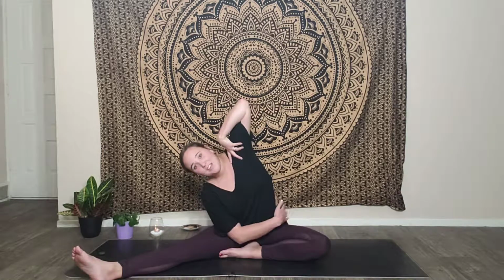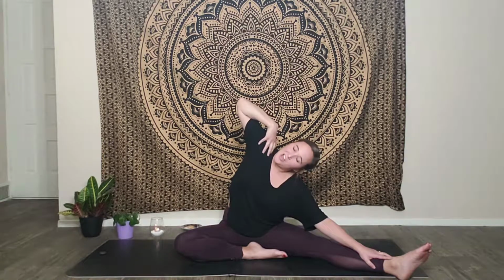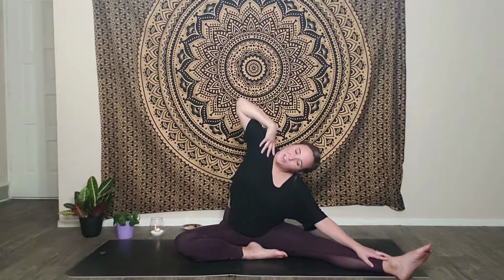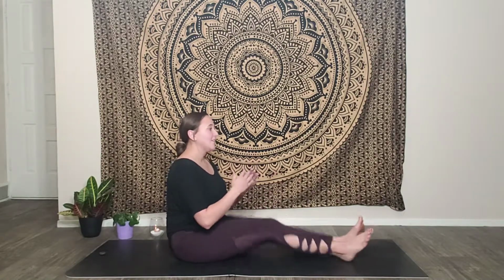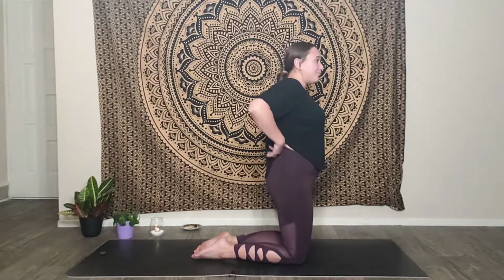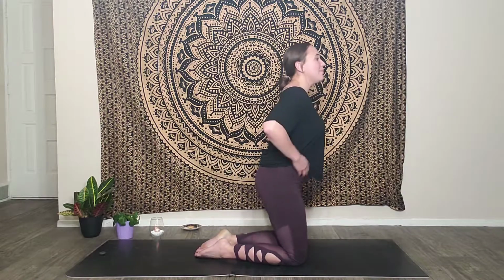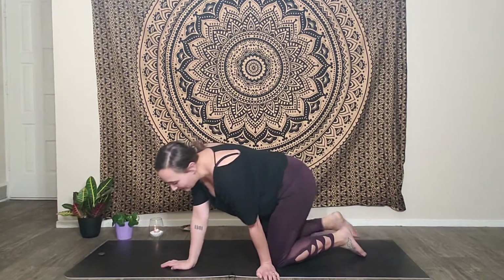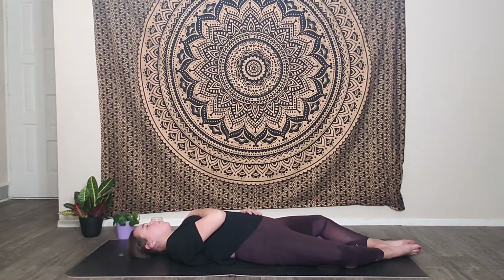Yoga & Crystals for Anxiety & Stress: Using Labradorite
Episode 7: (35  Mins)
This video is going to put a focus on de-stressing, easing tension, and getting rid of anxiety. We use beginner poses to turn inward and become more aware of our emotions and feelings. My hope is for you to leave feeling sexy, bold, more ease, flow, feminie, and more you!
Don't forget to set the mood and if you have a Labradorite, grab it and read the benefits down below. And if not, no crystals needed! They only help to enhance energy.

LABRADORITE MEANING:
-Intuition Lover
-Heals Anxiety & Stress
-Sheds Negative Energy
-Good for Digestion
-Change Maker
-Confidence + Courage
-Bye Fear

Why I choose to add yoga & crystals together?
Crystals or gemstones can add a fun element to your practice at home as well be intentional with the energy we ask for.

Namaste Yogi,
-Kiernan-

Free Facebook Community: daily yoga tips and monthly focus!